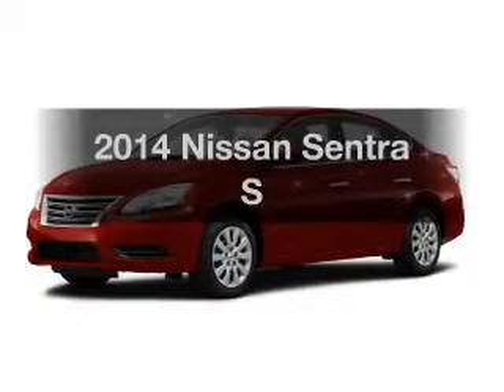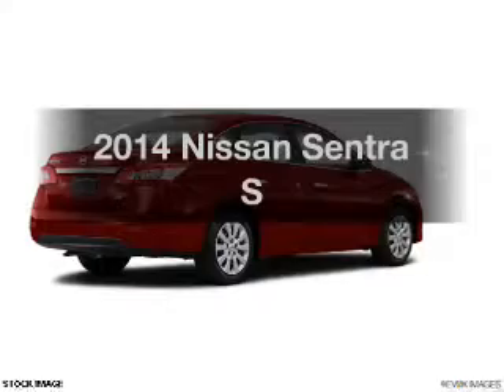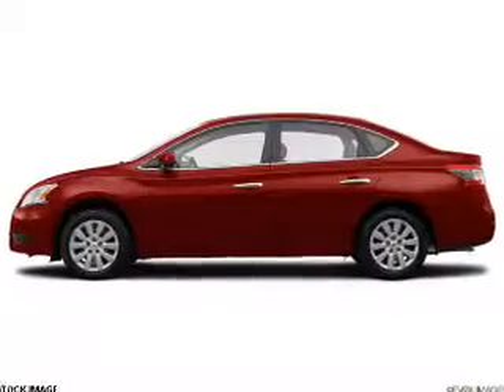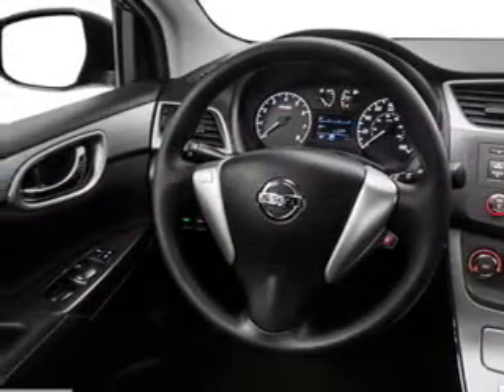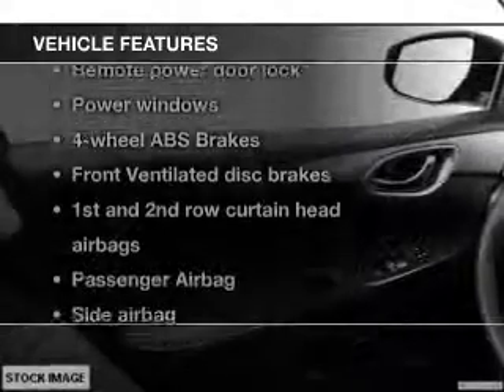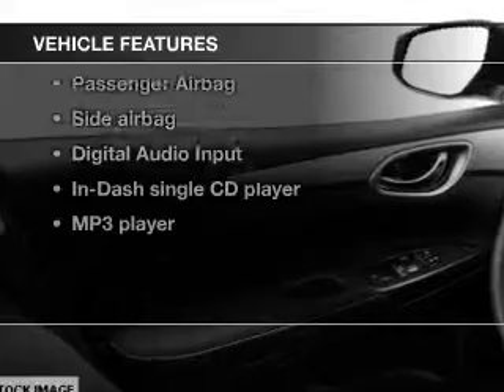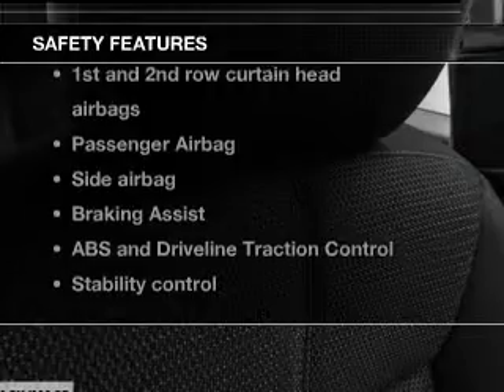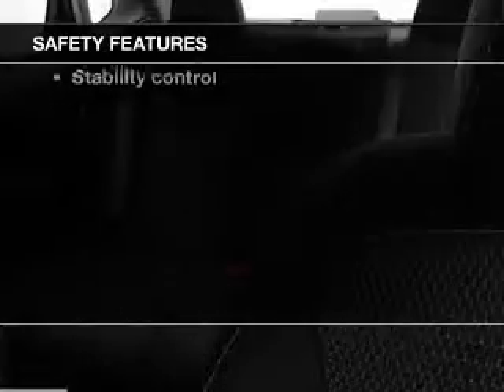2014 Nissan Sentra - Totowa NJ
Year: 2014
Make: Nissan
Model: Sentra
Trim: S
Engine: 1.8 liter inline 4 cylinder 16 valve
Transmission: Automatic CVT
Color: Red
Mileage: 10
Address:
440 Route 46